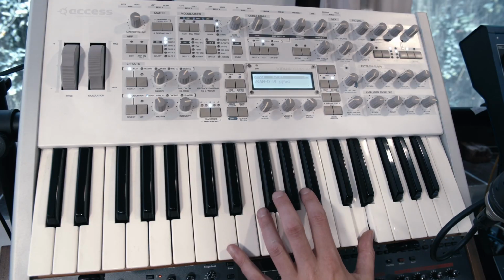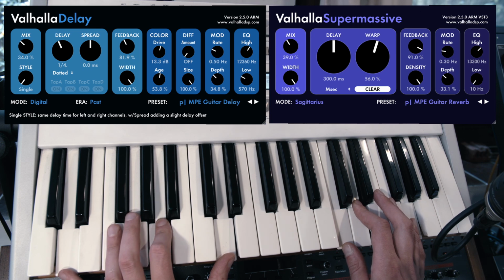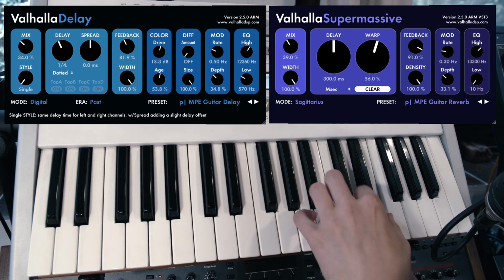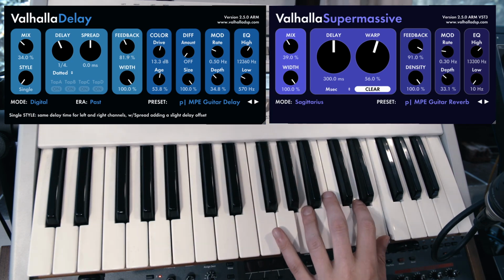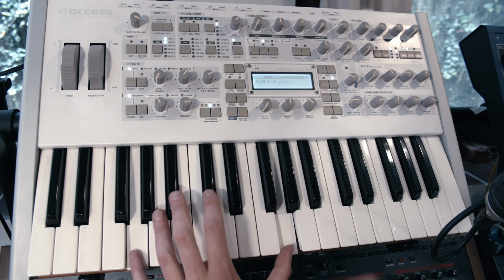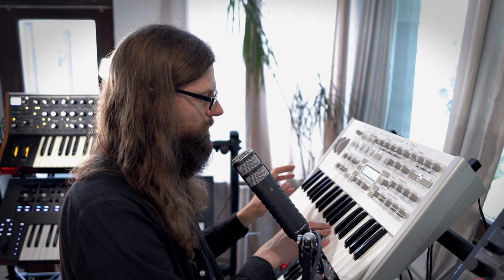Space Pads with the Access Virus TI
In this video I show you how I design a nice space pad sound on the Virus TI.
You can download the .syx file to import the patch

➽ I am using Distrokid to submit my music to the streaming services.